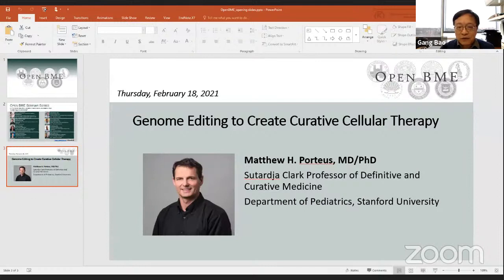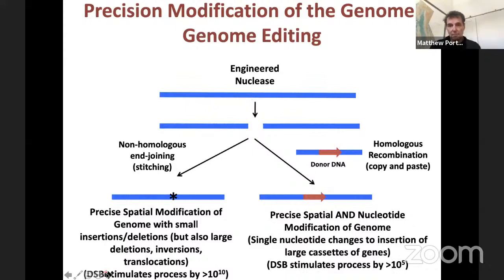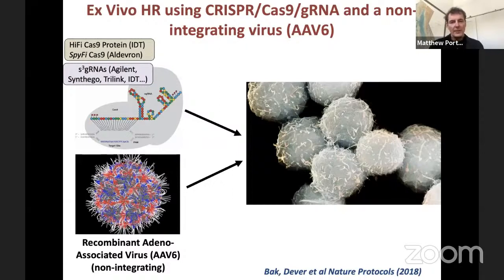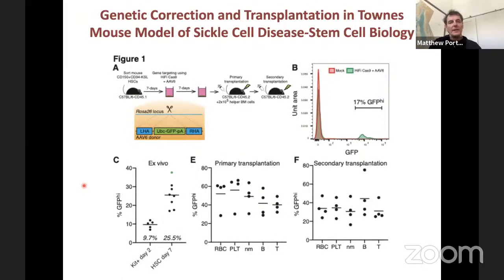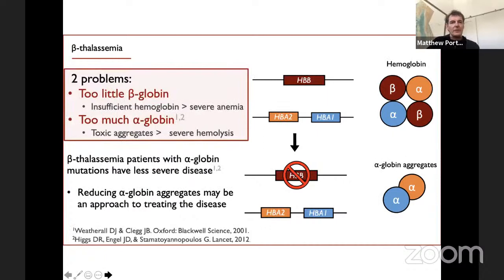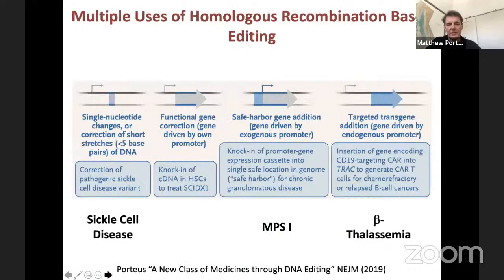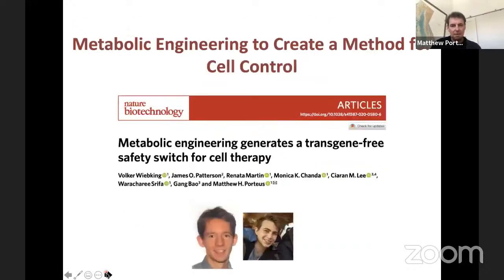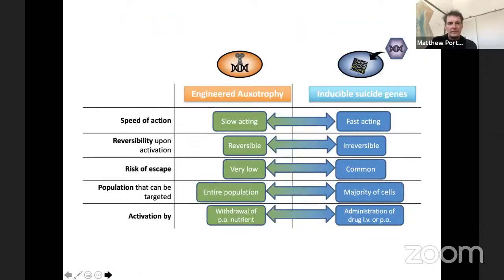OpenBME - Matthew Porteus